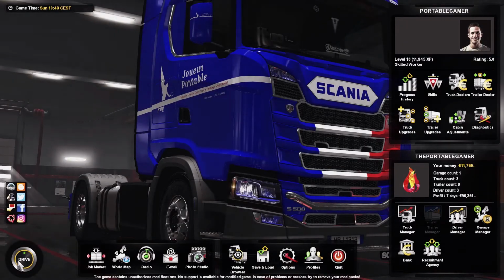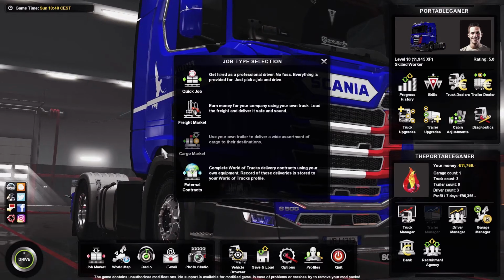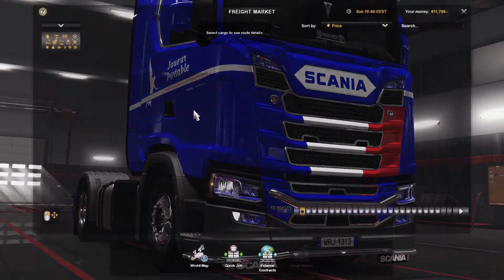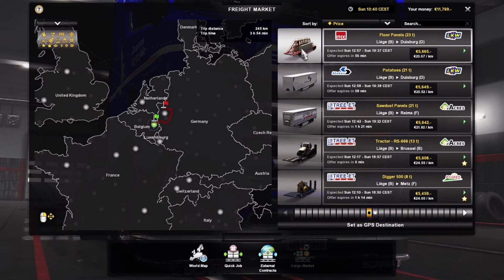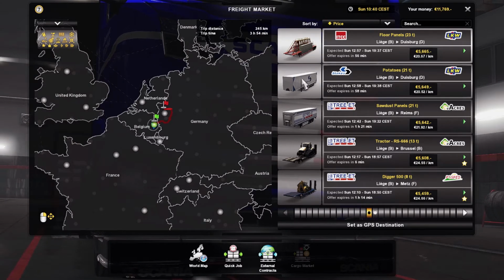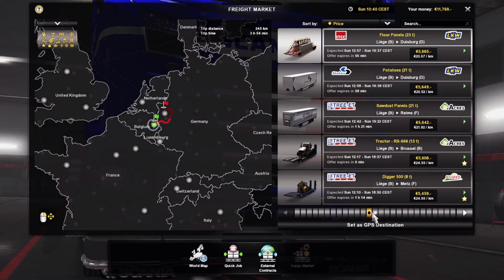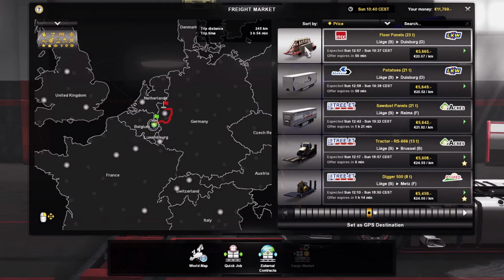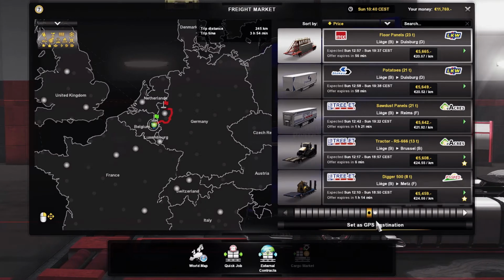ETS2 1.32 - Career Mode | Ep 2 - Liege to Duisburg